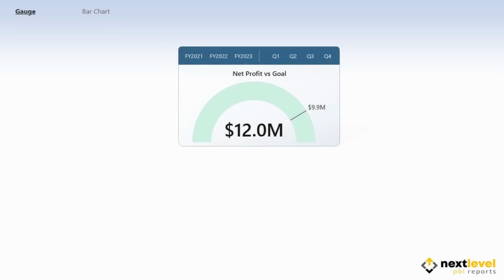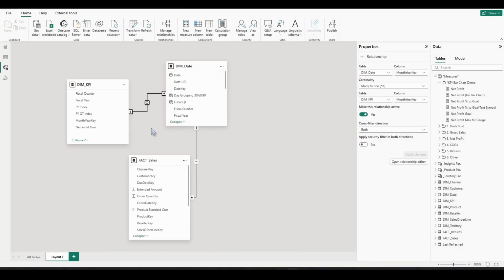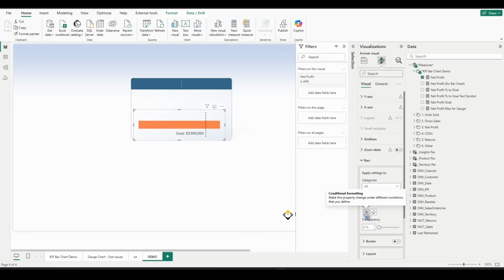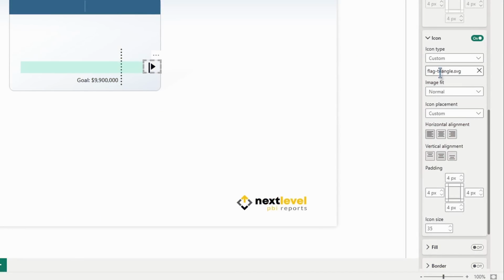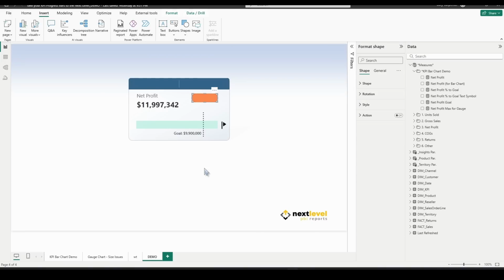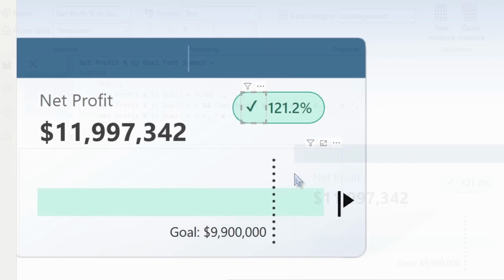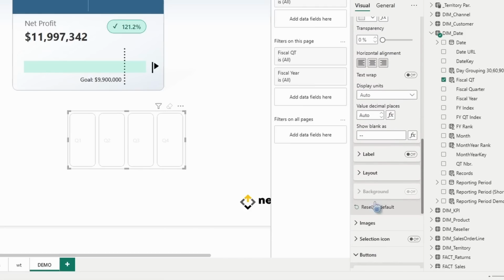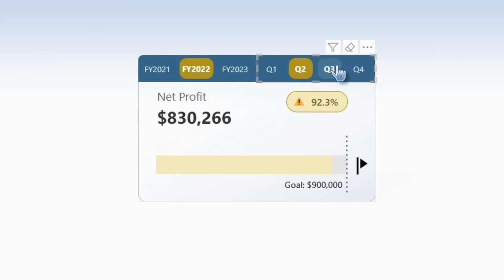Ditch the Gauge Charts! Build Modern UX/UI Designed Progress Bars in Power BI (Full Tutorial)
🎯 Convert those clunky Gauge Charts to beautiful, clean UX/UI Designed KPI Progress Bars!

Gauge charts are great at showing progress toward a goal. 😬 However, they’re clunky, auto-size awkwardly, and can throw off your layout.

In this video, I’ll show you how to ditch outdated gauge visuals and replace them with stunning, UX/UI-designed KPI Progress Bar charts that are clean, modern, and truly Next Level.

💡 Here’s what you’ll learn in this FREE / FULL Power BU UX/UI Design Tutorial:
✅ How to create a Progress Bar with a Target Line using a Stacked Bar Chart
✅ How to conditionally format that Progress Bar, just like gauge charts
✅ How to design, format, and build a full-blown Progress Bar Visual Group using newer visuals such as the new Card visual and the Button Slicer
✅ How to apply UX/UI-designed conditional formatting to Shapes, Cards, and Button Slicers
✅ How to build with accessibility in mind, using colorblind-friendly color schemes & smart visual symbols

🎁 BONUS: I share my top resource for designing color-blind–friendly color palettes in Power BI

⚡ Whether you're designing for a team or building client dashboards, this tutorial will instantly level-up your visual game and the user experience.

🔥 Want the DEMO in this video? This along will ALL of my source files are included with my course “14 Days to Mastering Power BI UX/UI Design”. Wow your users by mastering the art of creating beautiful, engaging, user-friendly Power BI Reports with cutting-edge, proven UX/UI design strategies, all in just 14 days!